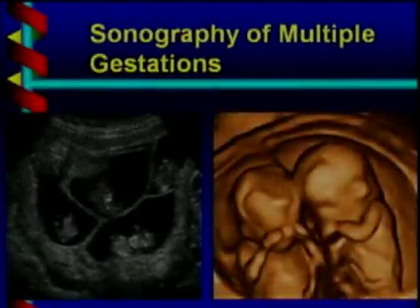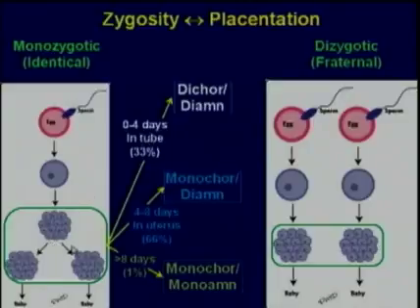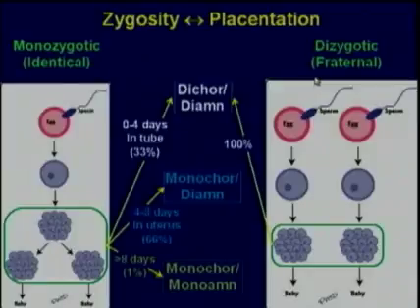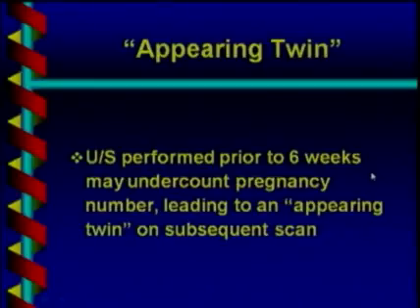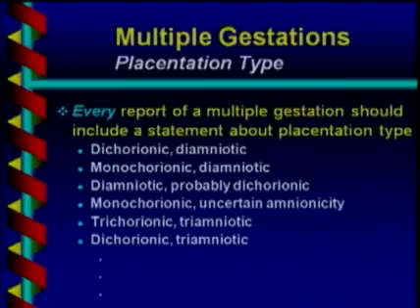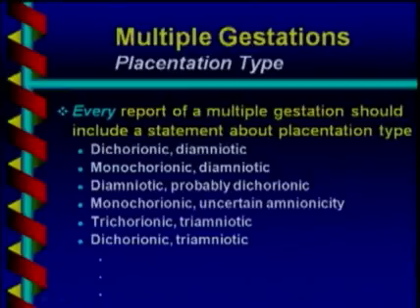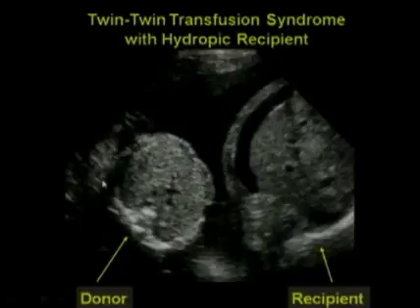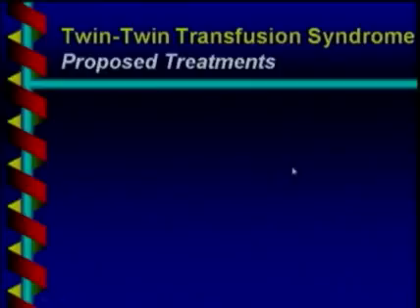Sonography of Multiple Gestations